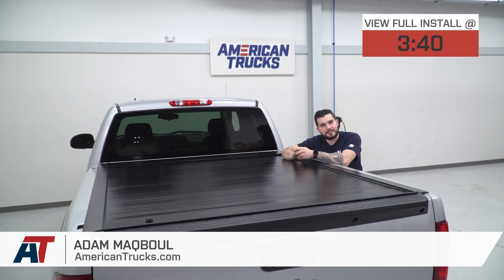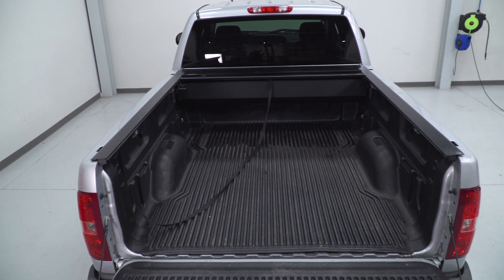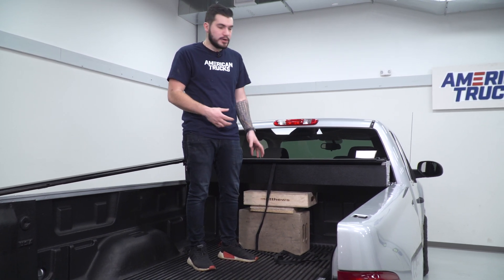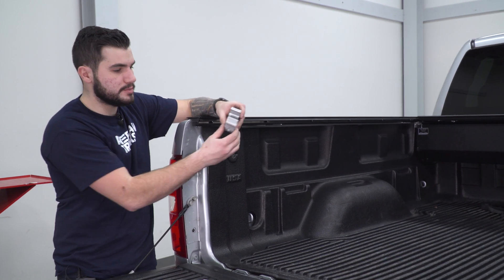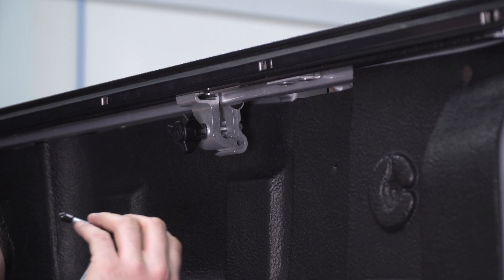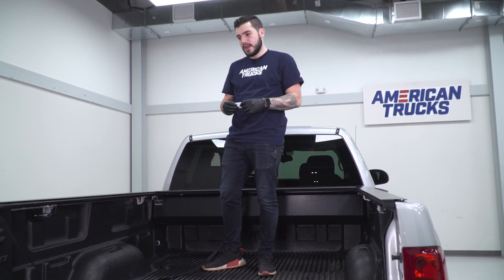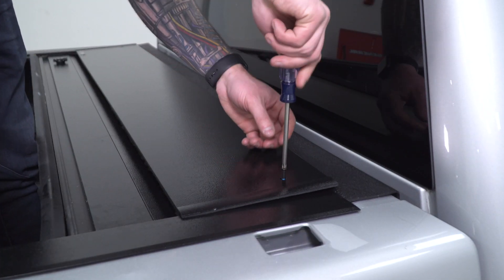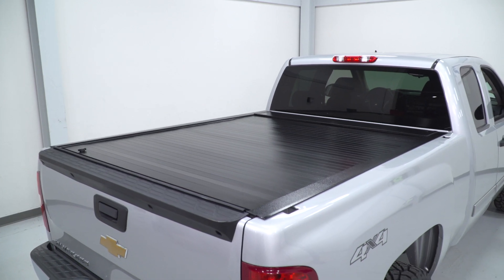1999-2018 Silverado & Sierra 1500 Pace Edwards JackRabbit Retractable Bed Cover Review & Install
Whether you’re looking for the best hard tonneau cover on the market or just the one with the coolest name, Pace Edwards has you covered. Their Pace Edwards JackRabbit Full Metal Retractable Bed Cover is built to withstand so much while keeping your bed completely secure from it all.

This cover is designed to fit snugly and securely over your Silverado's bed and can lock in place at 12-inch intervals thanks to the pull strap engaging the continuous tension spring. The all-metal cover is crafted from lightweight and low-profile aluminum plates that tuck securely into a canister mounted at the front of the truck bed for easy storage.

This cover is given a tough textured black powder coat finish on both the side rails and the cover itself to protect against corrosion and wear from dust and debris. The cover also provides a leak-proof seal against rain, while the full-length handle makes pulling the cover closed simple.